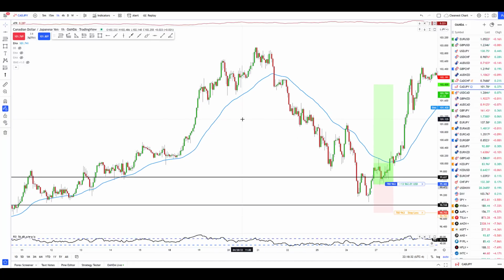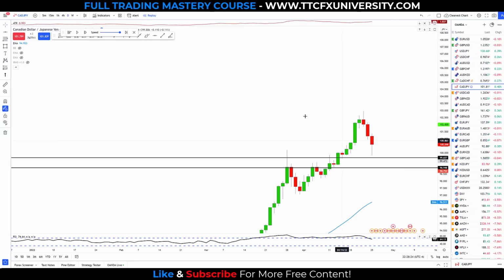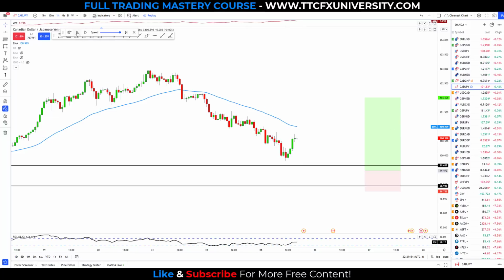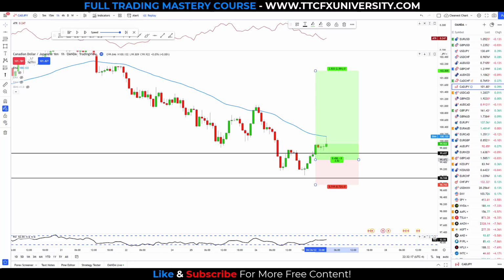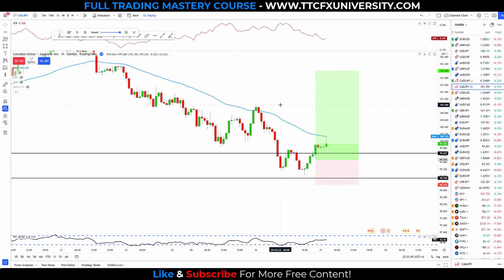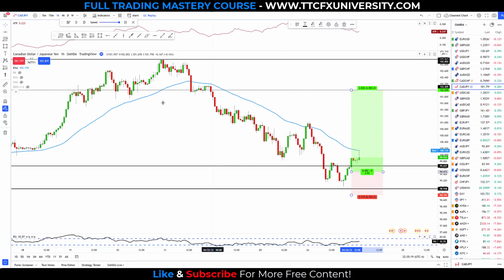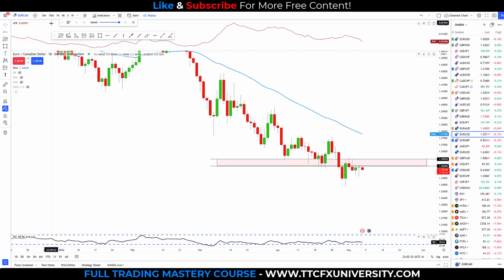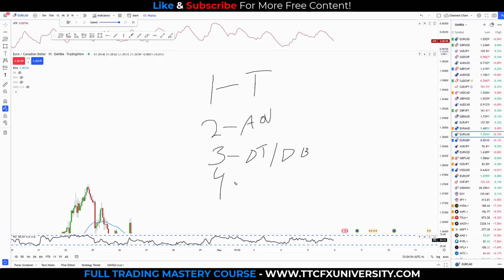The Most Simple and Powerful Technical Analysis Trading Strategy For Beginners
This Technical analysis trading strategy has created some of my most profitable trading opportunities. Most people know what technical analysis is. But, if you do not know how to use technical analysis in order to create powerful trading strategies, then it will be hard to ever make money in financial markets. That is why in this video, I want to share what I consider one of the most powerful technical analysis trading strategies that is so easy beginners can even use it too. Enjoy!

BIO
Steven Hart -